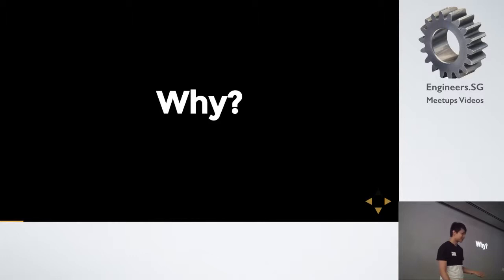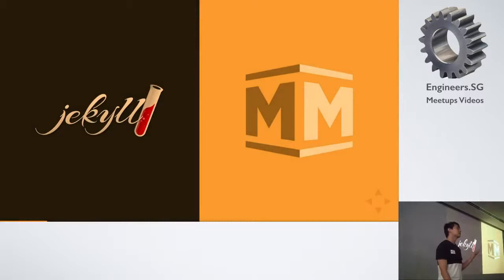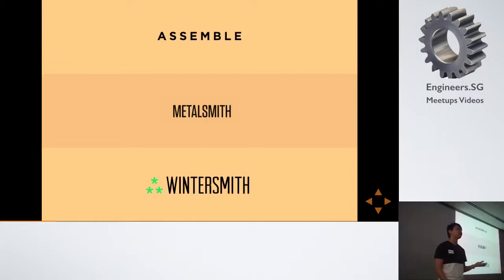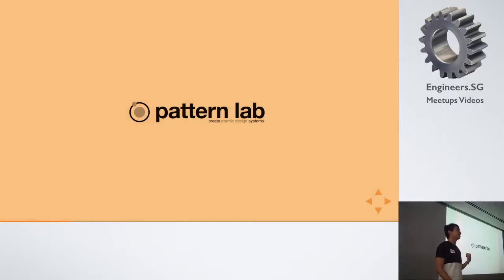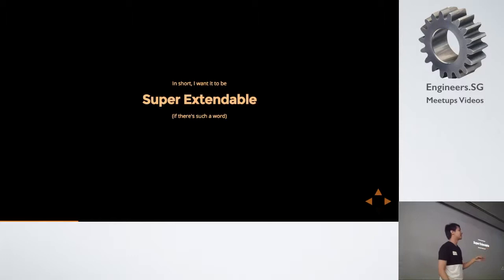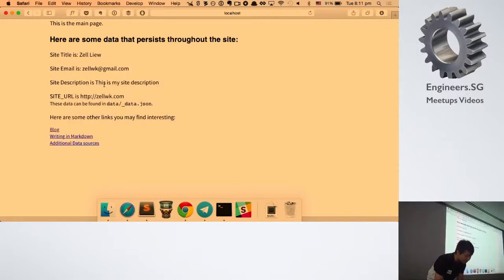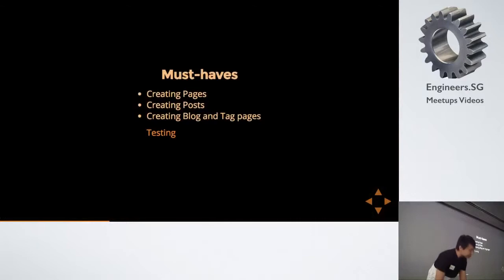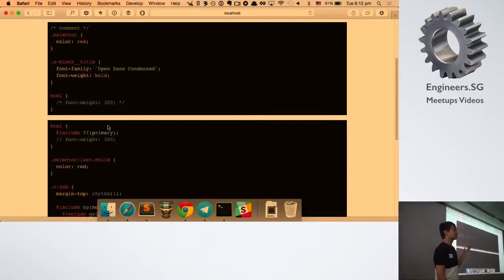How I build a static site generator with Gulp - talk.js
Speaker: Zell Liew